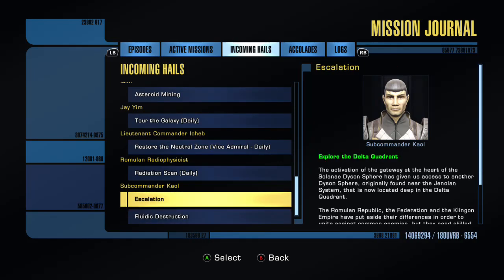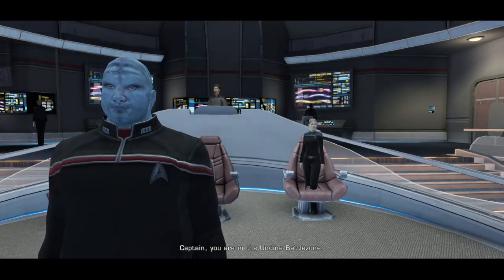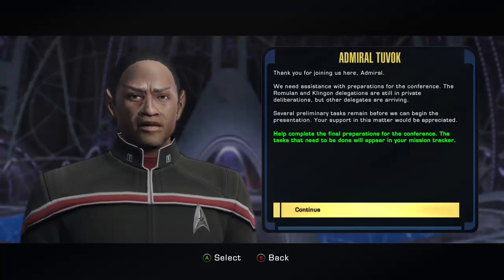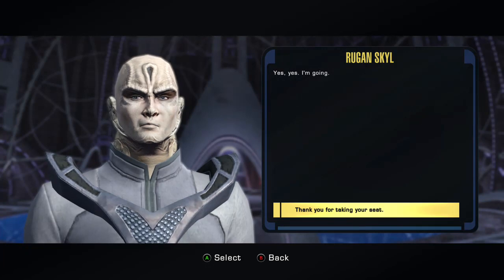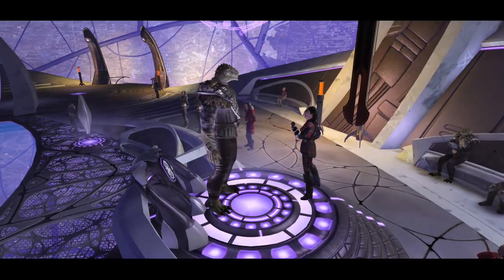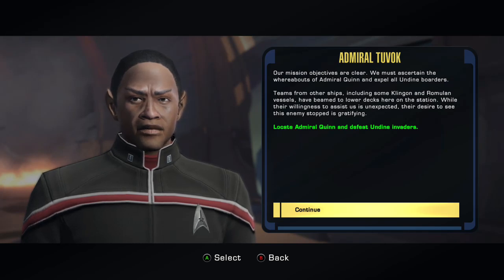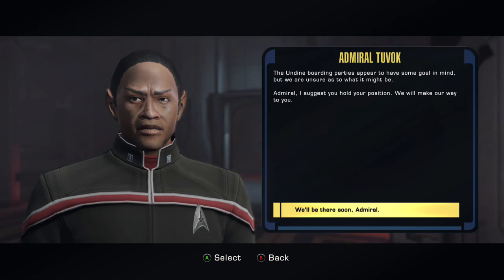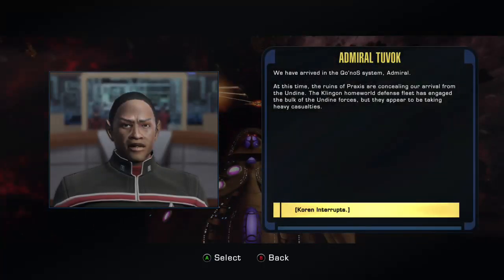star trek online gameplay